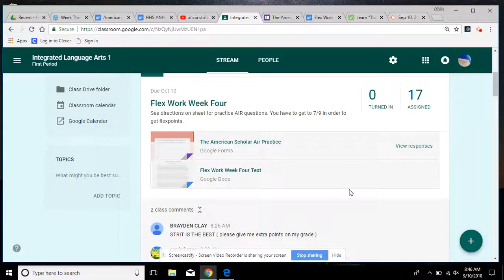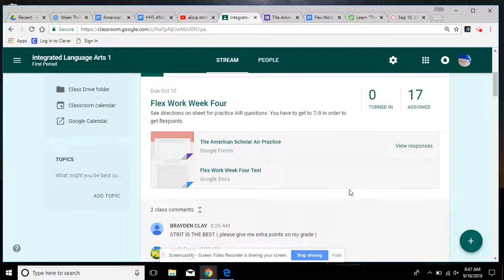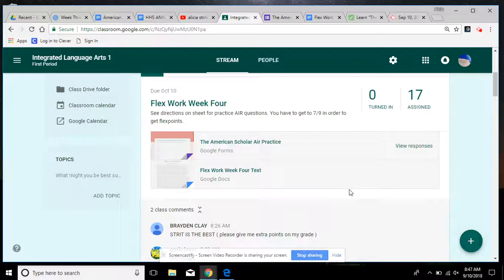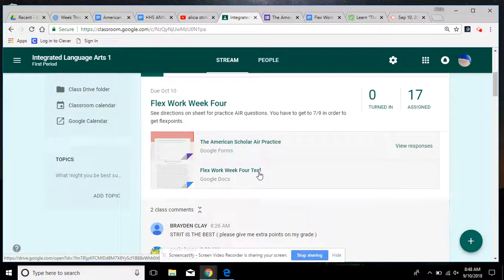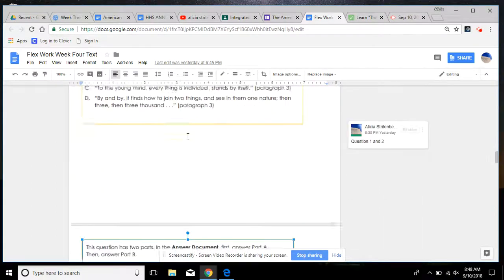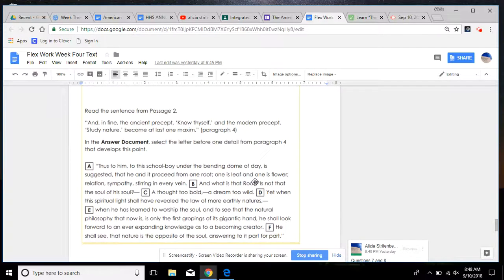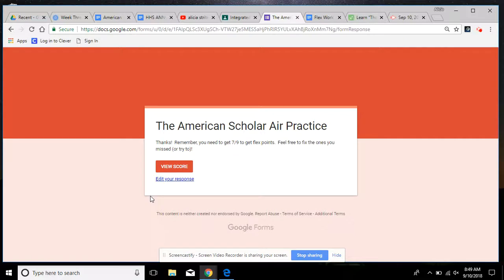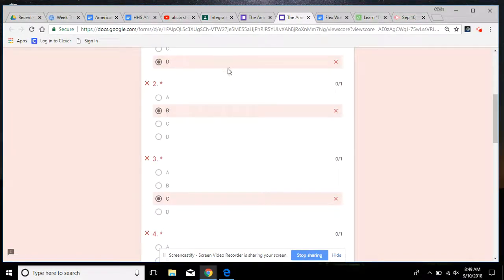Sep 10, 2018 8 50 AM